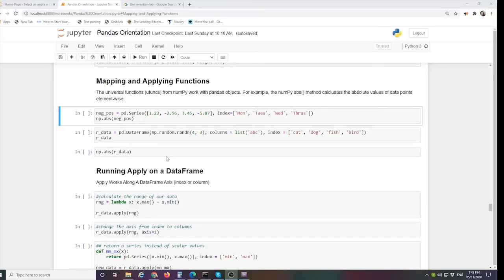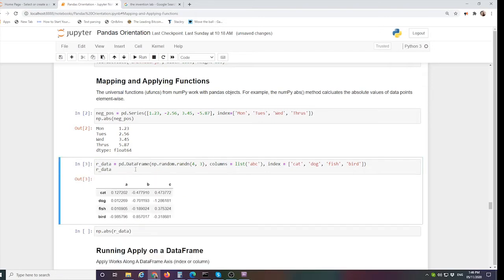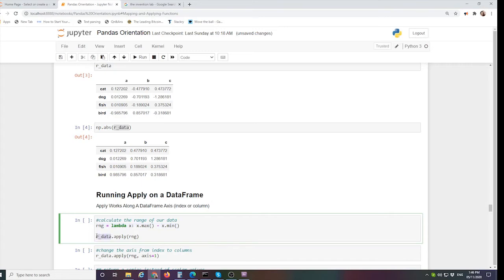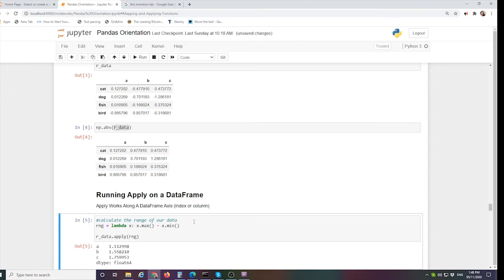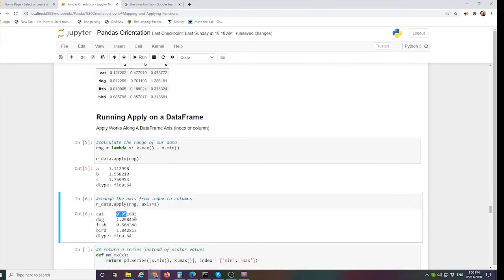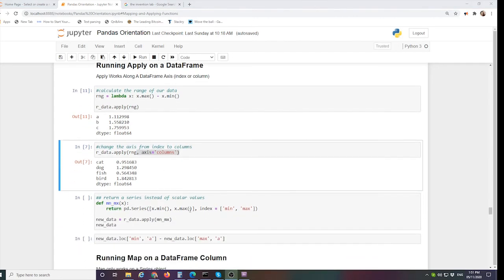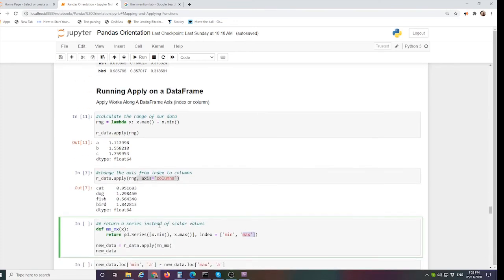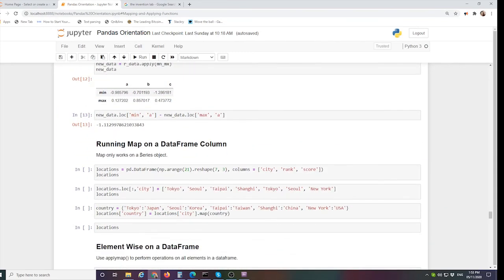Lsn 12 - Apply Custom Functions With Apply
Explore how apply works along both the index and the column axis of a data frame.